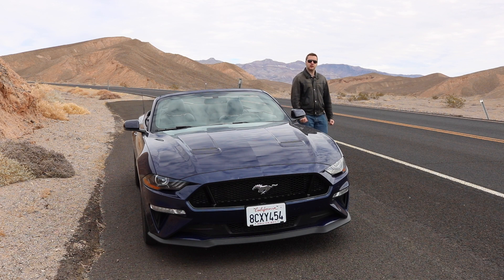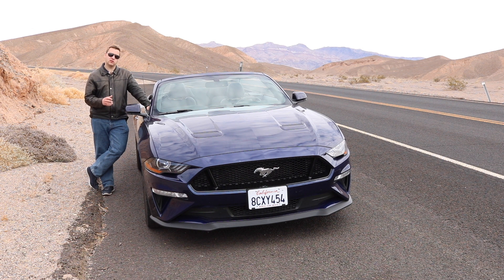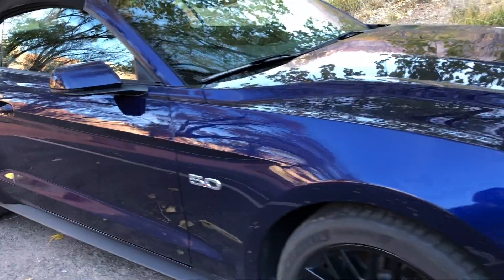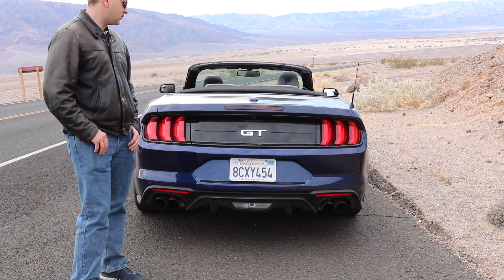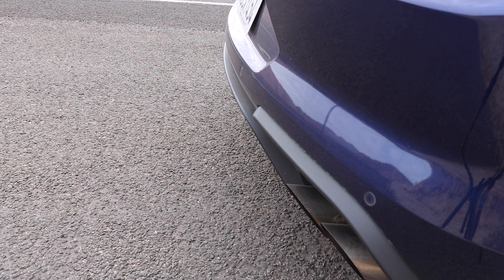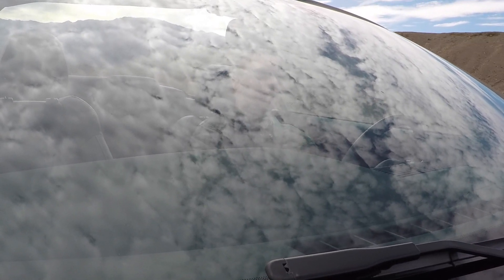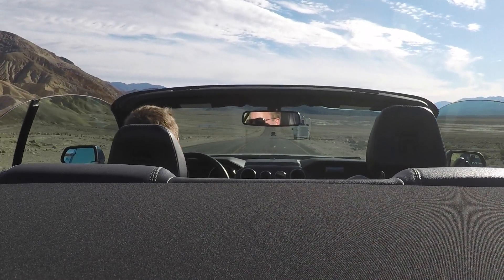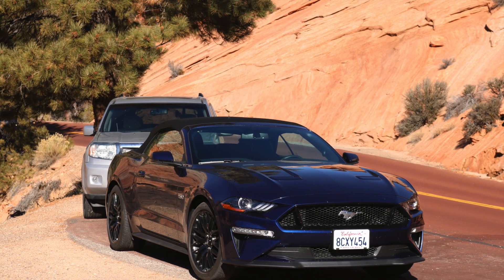Swapped the TVR for a 5.0 Mustang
Some thoughts on a 5.0 Mustang and why I'm happy that I could swap back into my TVR